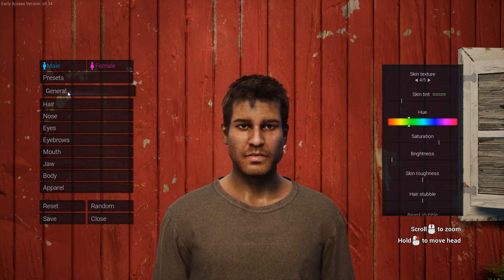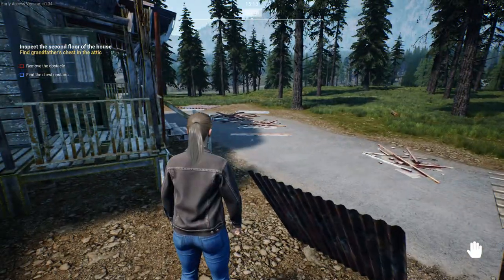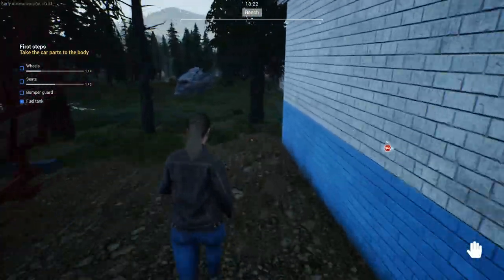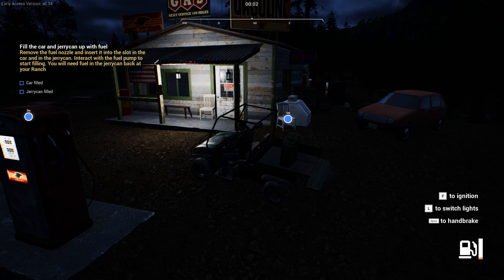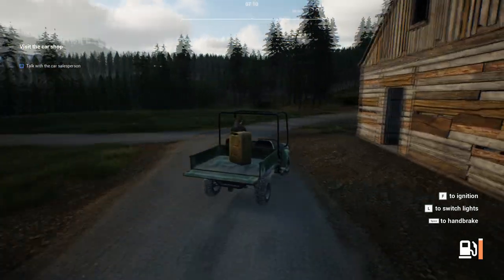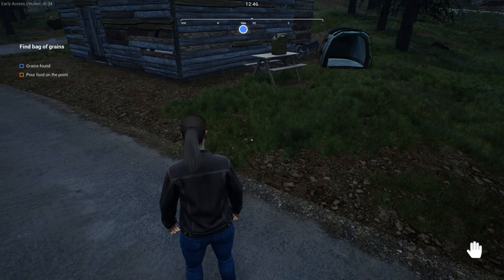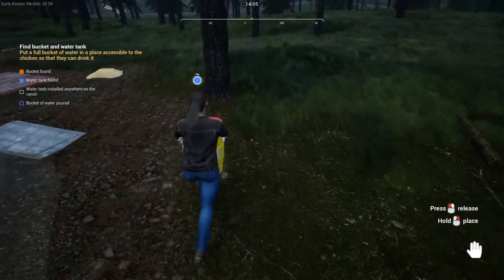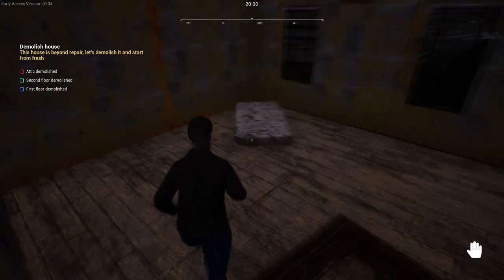Ranch Simulator - #1 | Getting Started: The Tutorial!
*** Ranch Simulator - The Realistic Farm Building and Agriculture Management Sandbox ***

It was once your grandfather’s pride-and-joy, but your family ranch has fallen on hard times and it’s up to you to turn things around. Sitting in a remote forested valley, the dilapidated homestead will test all your abilities as you attempt to turn it into the most prosperous ranch in the region – either alone or in up to four player co-op multiplayer.

Rebuild Your Ranch
The years have not been kind to your family ranch and it will take time and money to restore it to its former glory. Buy tools from the local hardware store and purchase a range of vehicles from the garage to help with your rebuilding projects. Renovate the main house, decide what livestock you want to farm and construct the barns, pens and runs you’ll need to keep them safe and secure.

Look After Your Livestock
Grand building projects are one thing. Paying for them? That’ll come down to your ranching skills. Overseeing a profitable operation is all about the day-to-day. Once you’ve selected and taken on your livestock, regular feeding and watering will keep them healthy. Successful breeding and careful rearing of the young will help boost the numbers in your herds and flocks — and the more produce you have to sell, the more income you’ll receive for all that hard work.

Head Out on the Hunt
There’s a large open-world environment outside your cosy homestead and it’s teeming with wildlife. So when you feel like slowing the pace, why not grab your trusty rifle and head out into the forest to stalk deer and hunt bears? But remember, the wilderness lives by its own laws and you aren’t the only skilled hunter in the neighbourhood. Sometimes your steady hand and sharp eyes will also be needed back on the ranch to stop hungry wolves turning your off-grid dream into a nightmare.

In this FIRST Look / Episode, I start out by putting together to gear an tools I will need to repair this delapidated farm back to its former glory!  This means fixing the old UTV, purchasing tools and my first livestock at the General Store, and building my first chicken coop.  Now if I could just learn to not crash the UTV...

FOR MORE INFORMATION ON THESE GAMES, CHECK OUT THE FOLLOWING LINKS:
7 Days to Die